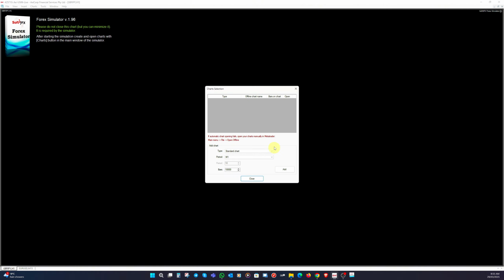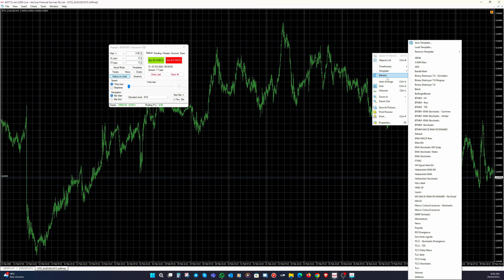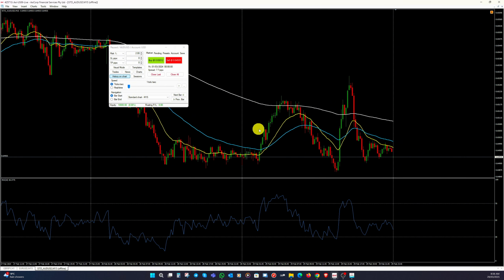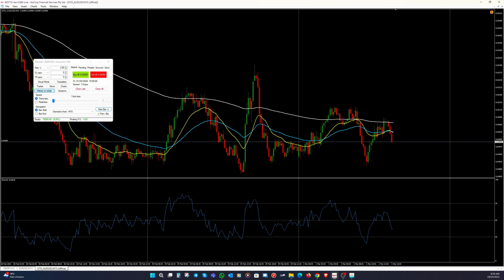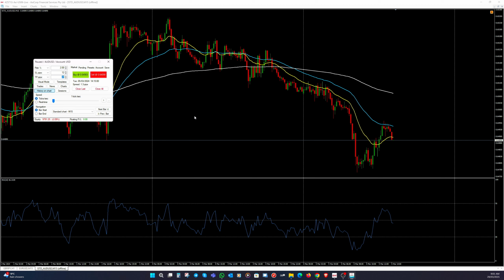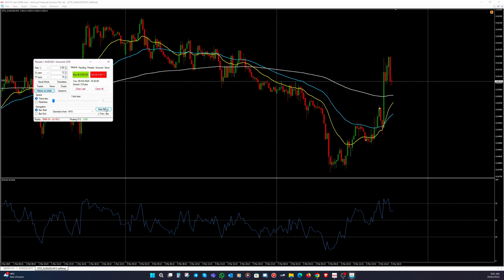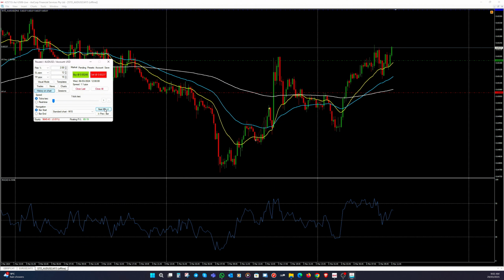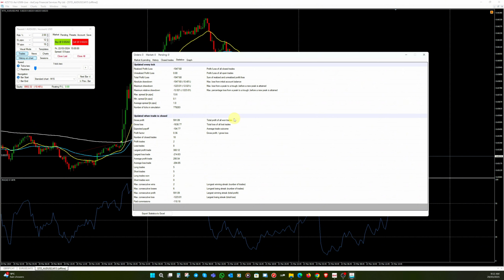Can We PASS a Prop Firm With AUDUSD on an M15 Chart?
Join me in this exciting experiment as we put AUDUSD to the test on the M15 timeframe! In this video, we'll be exploring the possibilities of passing AUDUSD on the M15 chart, and I'll be sharing my thoughts and insights throughout the process. Whether you're a seasoned trader or just starting out, you won't want to miss this experiment. So, sit back, relax, and let's dive into the world of AUDUSD on M15!